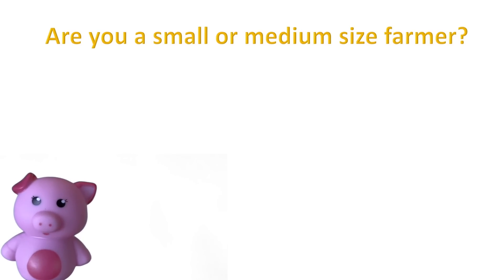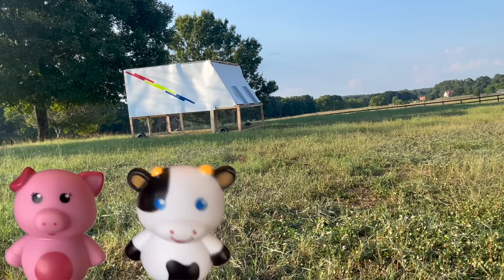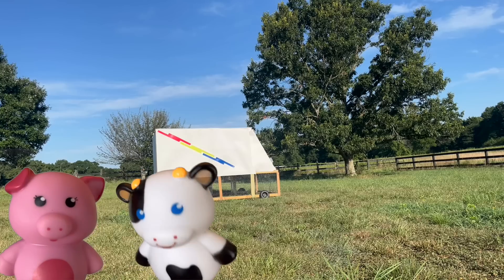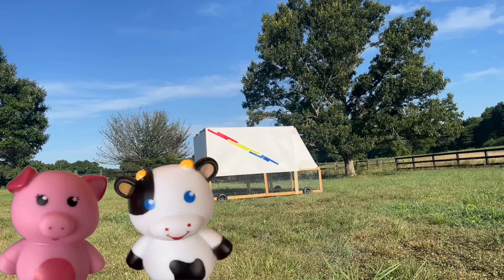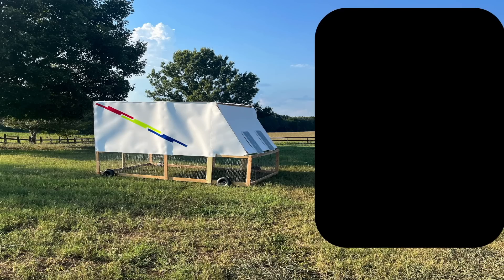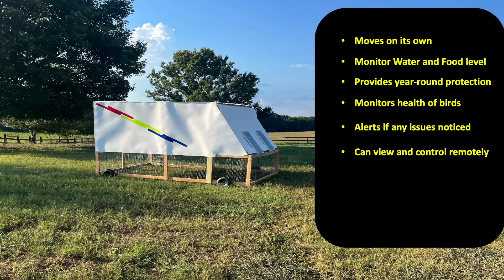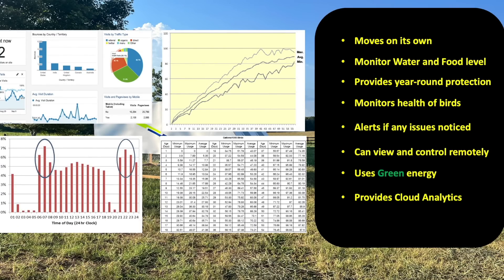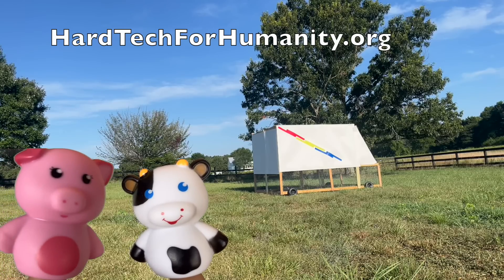Coopster 1000, Solar Powered Autonomous Chicken Tractor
Coopster-1000 is a fully autonomous 10x6 ft sized chicken tractor that uses solar power to run. No more lifting and pulling heavy chicken tractors every day. Suitable for a small backyard pasture that runs a single tractor or multi tractor farm that houses hundreds of birds.

With the combination of computer vision and integrated sensors, Coopster-1000 is smart enough to make sure your birds are happy and healthy all the time. It can also be monitored and controlled remotely from anywhere you are.

You can get a Coopster-1000 for absolutely free! So, how does that work you ask? Simply fill out the form on our web-site,  HardTechForHumanity.org, and tell us a little bit about yourself and your farm. We will share your story with generous donors who would like to fund your Coopster-1000 project. It’s that simple.

But wait. If you are not a farmer you can still cheer for someone by reading up their story and voting for them. More votes a deserving farmer gets, the quicker they get their Coopster-1000.

And that’s not all. Share this news with your friends and family and support HardTechForHumanity.org by donating big or small.